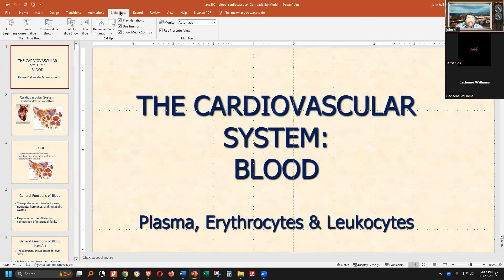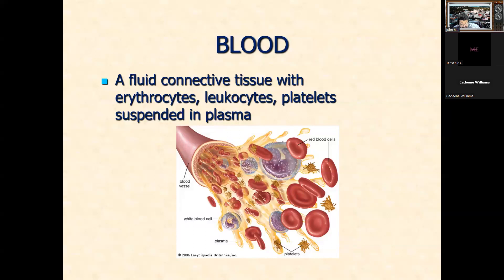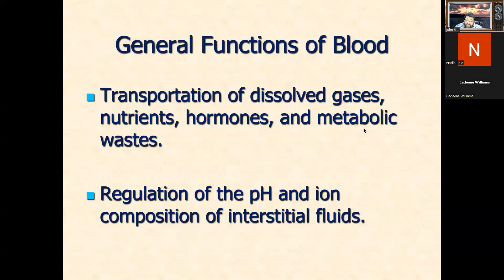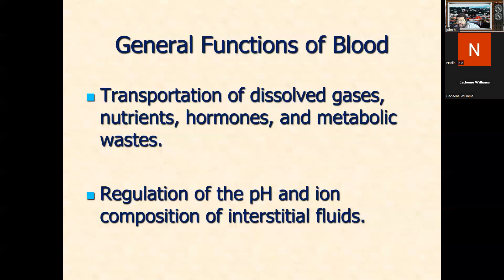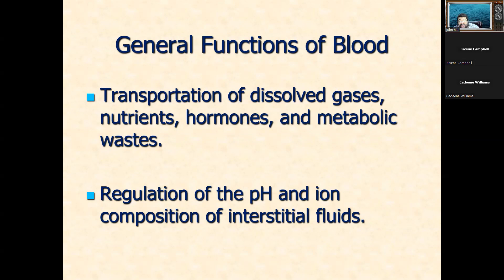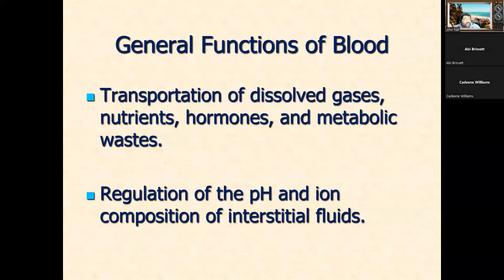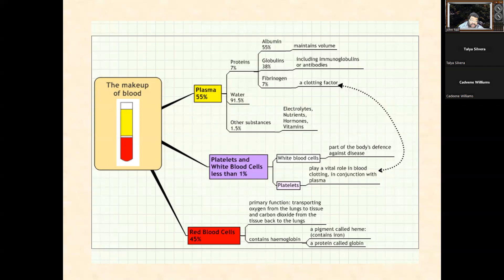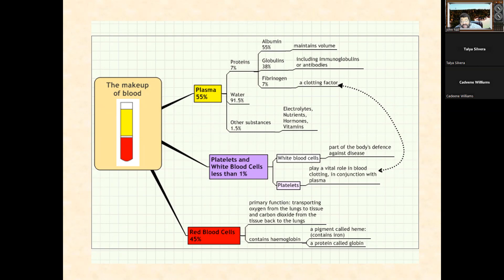BLOOD LECTURE 1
LECTURE ON THE BLOOD